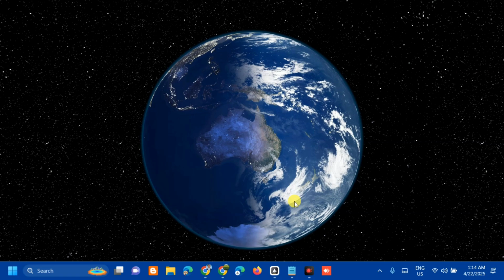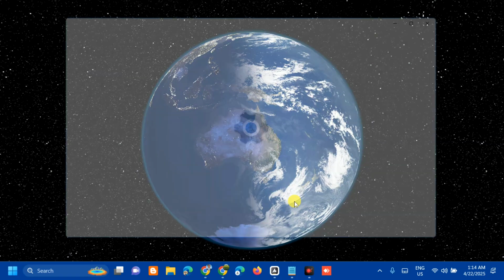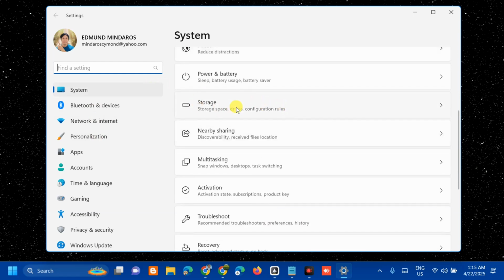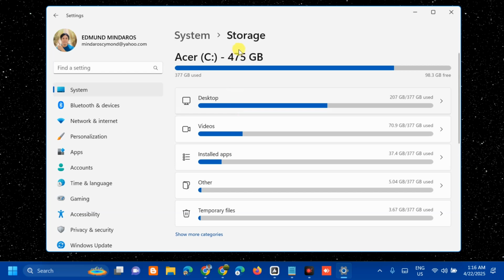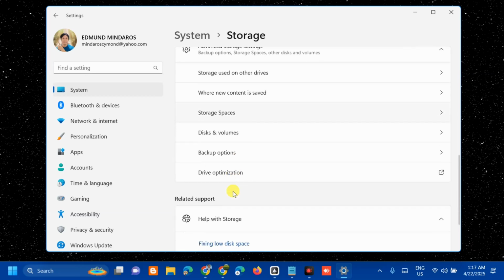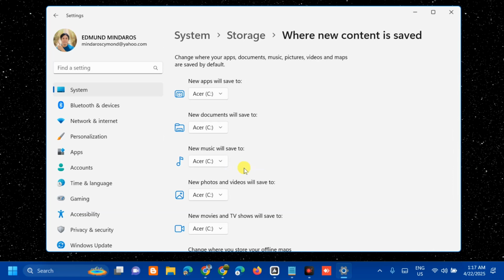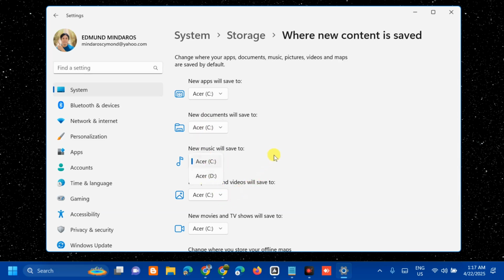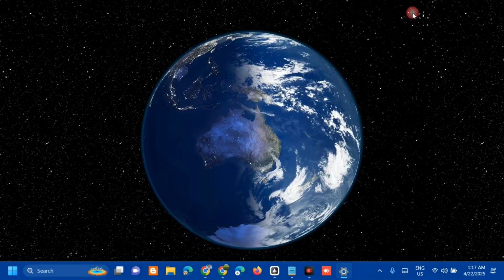How To Change the Default Location of User Profile Folders in Windows 11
In Windows 11, each user account has a set of default folders where personal files are stored. These folders include Documents, Music, Downloads, Pictures, and Videos, among others. Typically, these folders are located on the system drive, usually the C: drive, under the User profile directory. This setup ensures that personal data is organized and accessible but uses space on the primary system drive, which can be limited.

You may wish to change the location of these User folders to another drive, such as the D: drive. This adjustment would redirect the default storage of files from the system drive to a secondary drive, potentially freeing up space and segregating data storage from system files. The simplest way to relocate these folders is through the Where content is saved option in the Storage settings of Windows 11. However, alternatives exist, such as modifying folder properties directly to point to a new location.

Move User folders Using Settings:
1. Open the Settings app by pressing Win + I.
2. Click on System, then select Storage.
3. Scroll down and click on Advanced storage settings.
4. Select Where new content is saved.
5. Click on the dropdown menu next to each content type you wish to move (e.g., New documents will save to) and choose the new drive, such as D: or F:.
6. Repeat this step for each content type you want to move.
7. Close the Settings app to complete the changes.